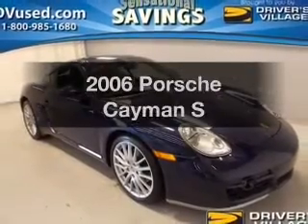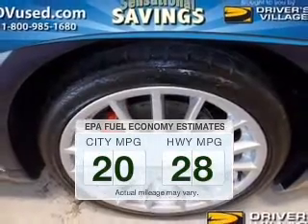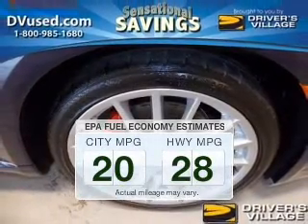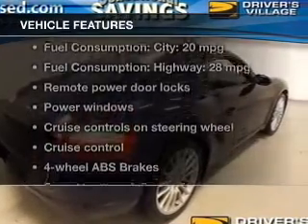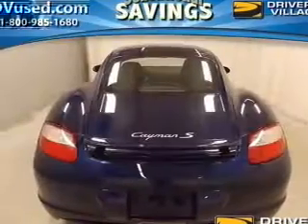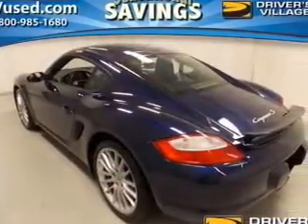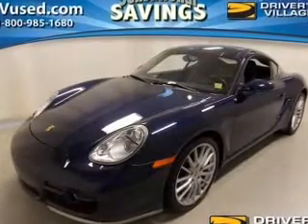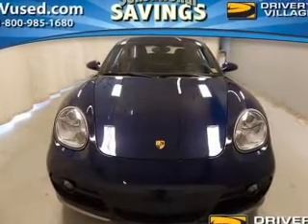2006 Porsche Cayman - Cicero NY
Year: 2006
Make: Porsche
Model: Cayman
Trim: S
Engine: 3.4 liter H6 24 valve
Transmission: 6-Speed Manual
Color: Cobalt Blue Metallic
Mileage: 34666
Address:
5885 E Circle Dr